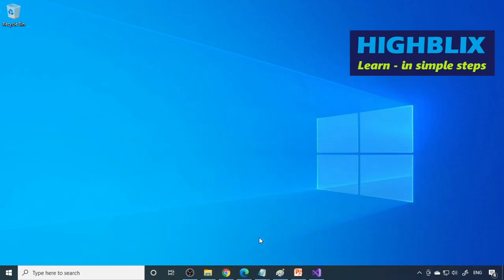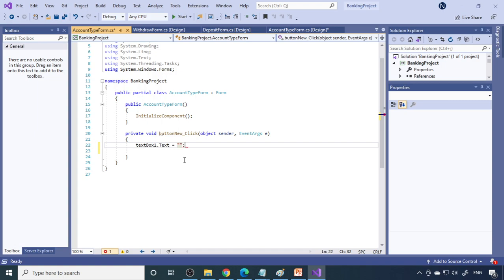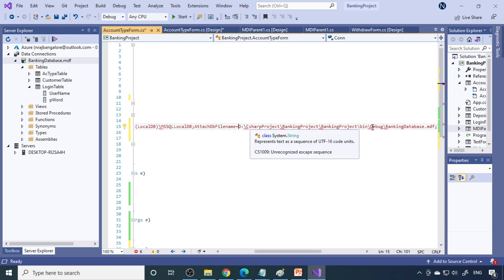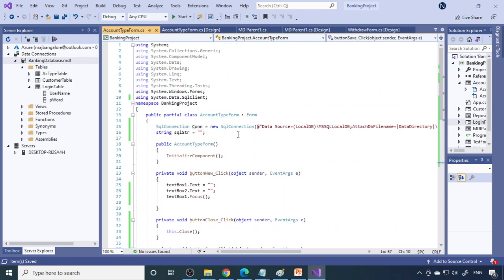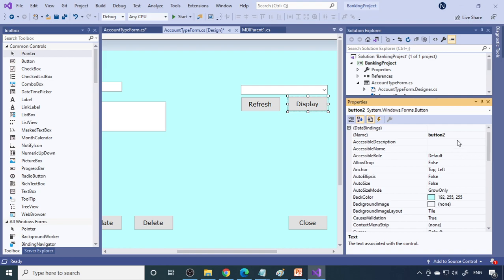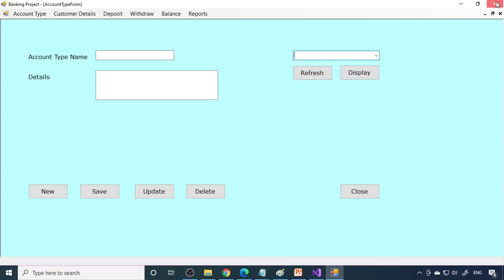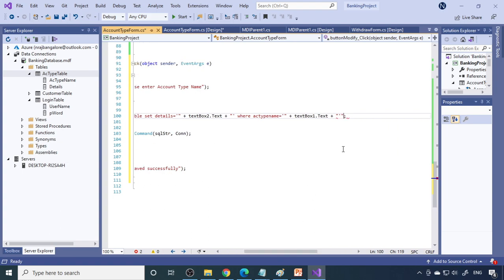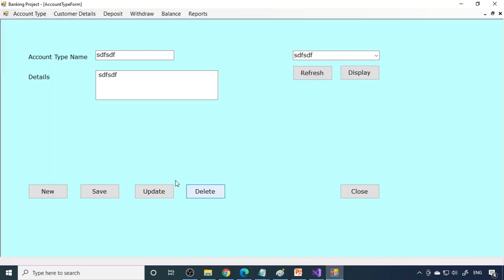Insert update delete Data table - sql statements | CSharp Sql Server Banking Project | Part 5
In this series we will show you how to make desktop application project using C# with back end Microsoft Sql Server

Learn How to make C# project your own.

cpro101 How to make C# desktop project | Microsoft Visual Studio CSharp Sql Server Banking Project | Part 1

cpro102 Creating Database and Tables in Sql Server | Microsoft Visual Studio CSharp Sql Server Banking Project | Part 2

cpro103 Login Form and Database Connection String | Microsoft Visual Studio CSharp Sql Server Banking Project | Part 3

cpro104 Creating MDI parent form - Menu Strip - Menu Items | Microsoft Visual Studio CSharp Sql Server Banking Project | Part 4